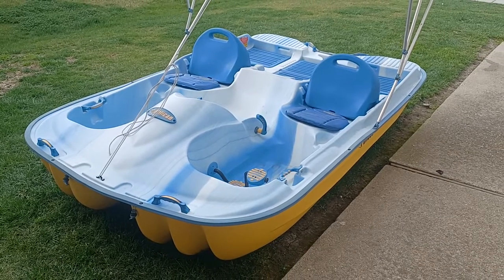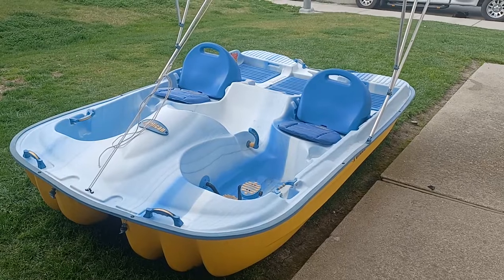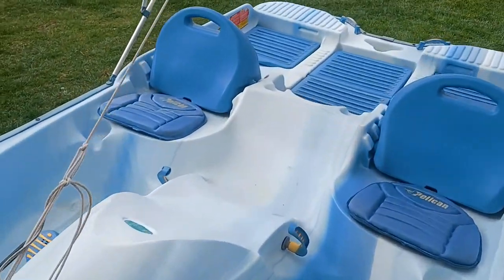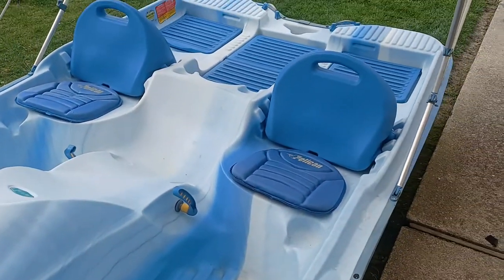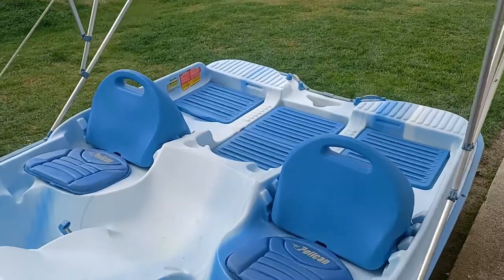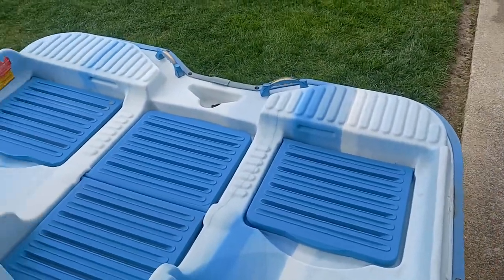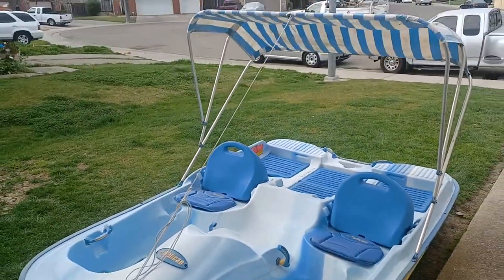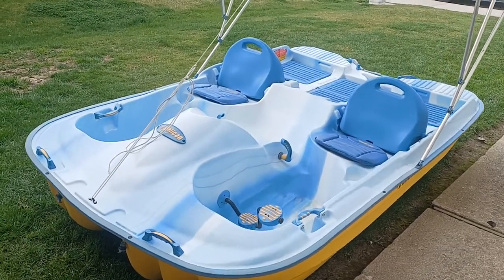Pelican Decker pedal boat 2006